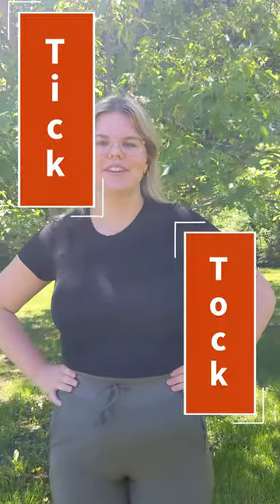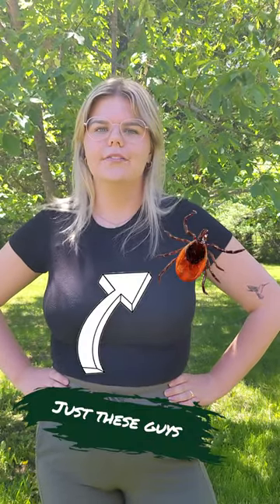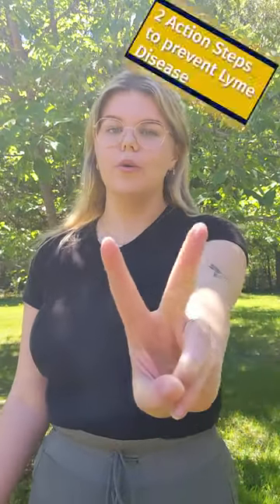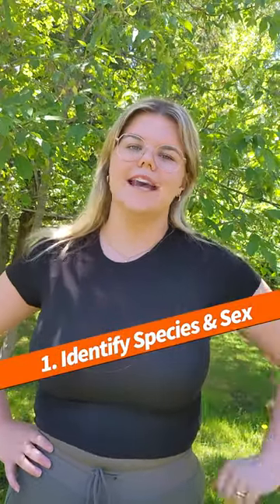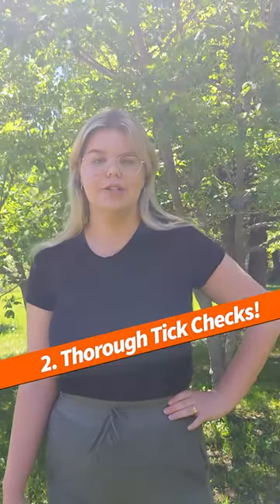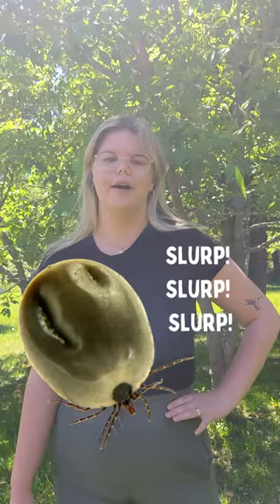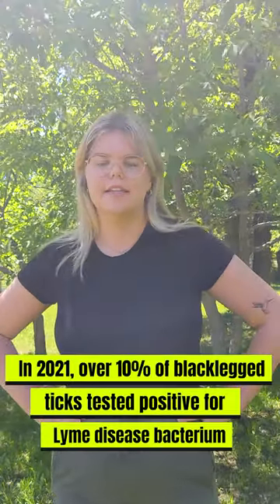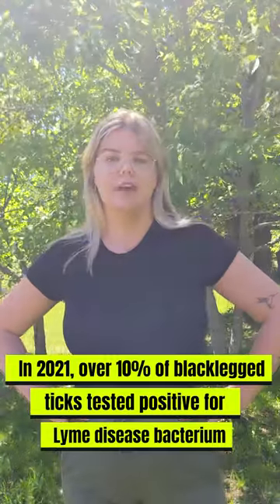Tick Talk 4 - How to Ticks Spread Lyme Disease?